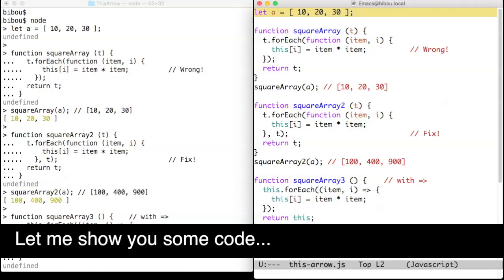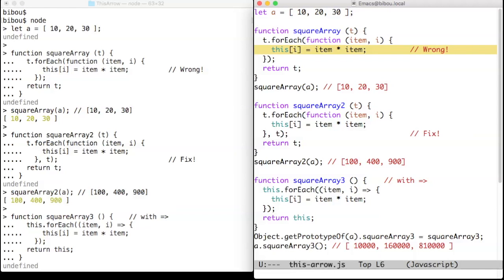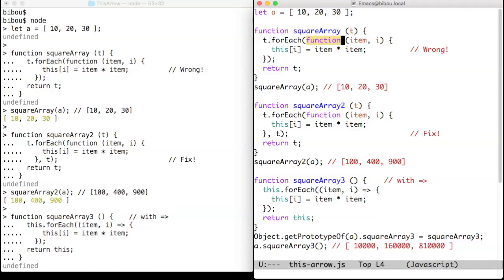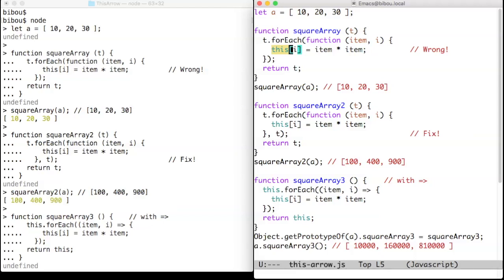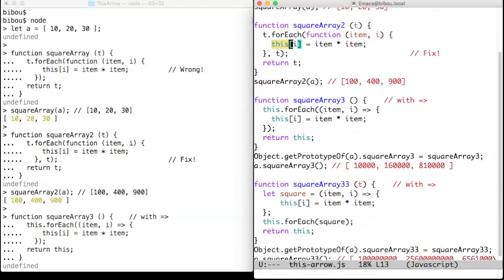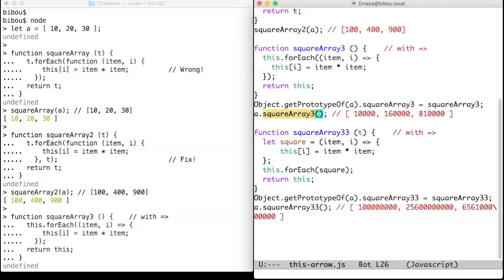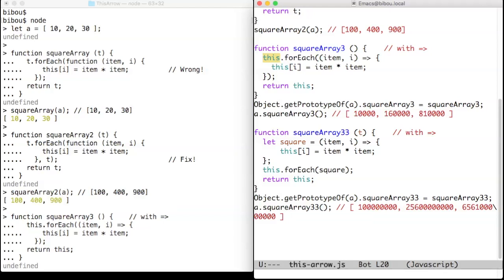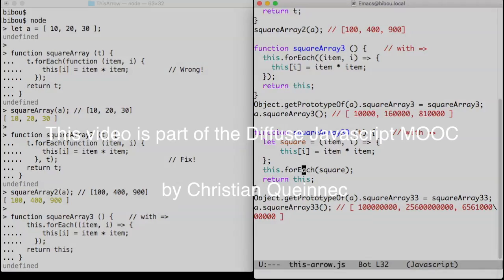This keyword and the arrow notation